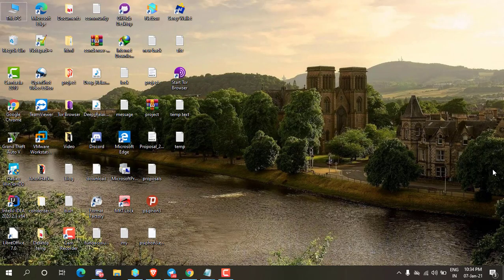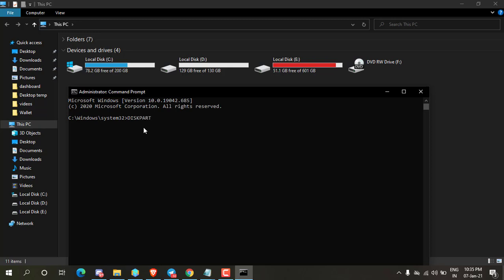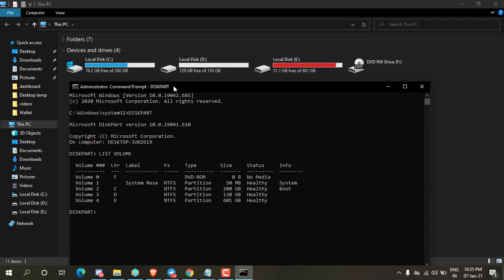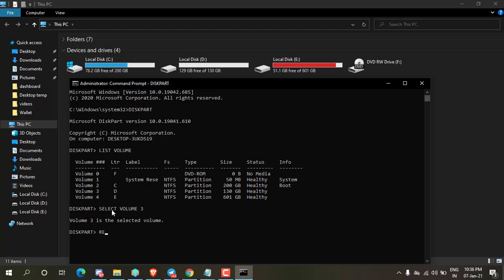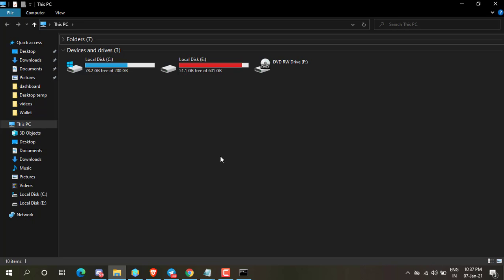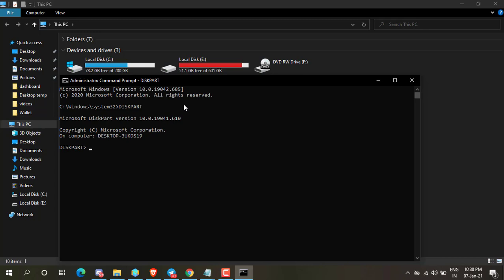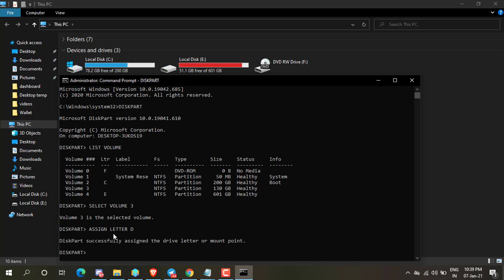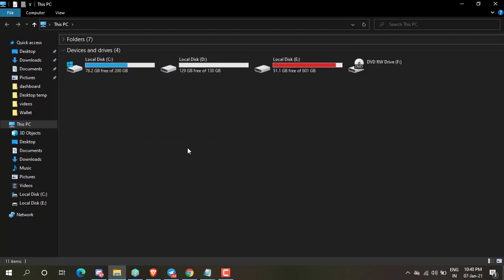How to hide/unhide any Drive in Windows using CMD